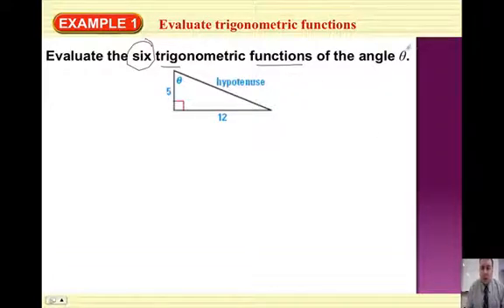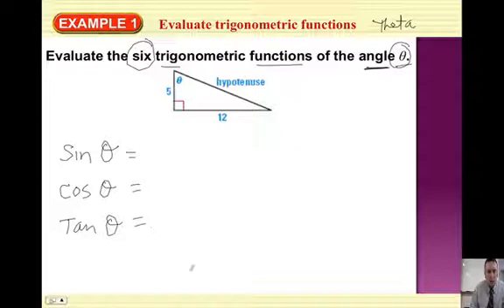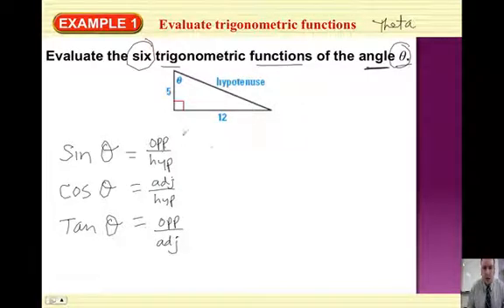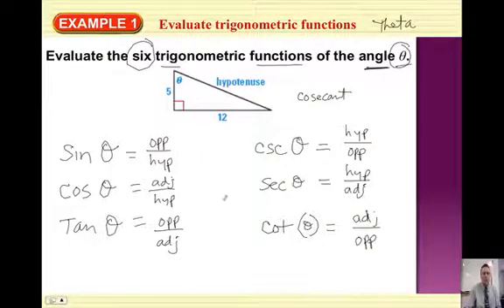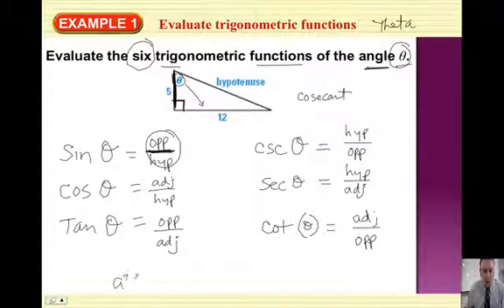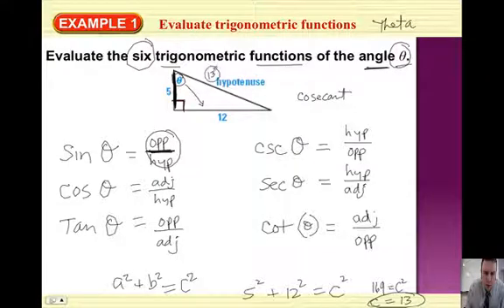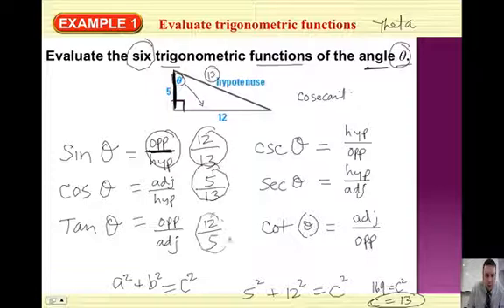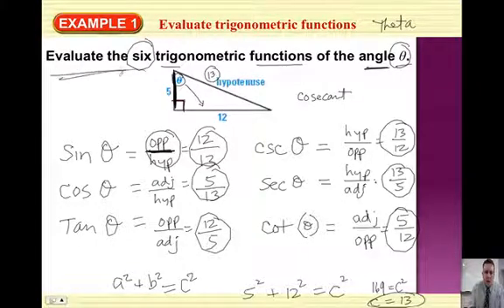Algebra 2 Section 13-1 Trigonometry (part 1)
You will find the six trig functions of angle theta.

ex 1